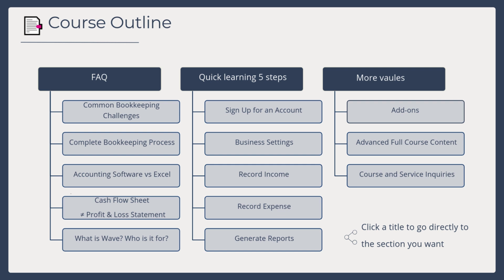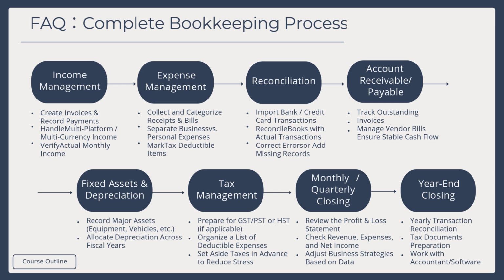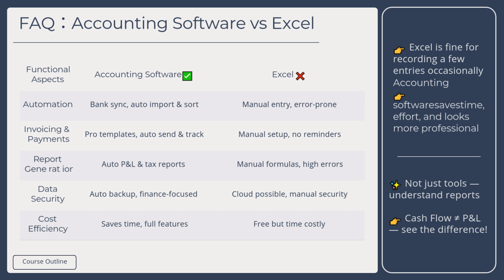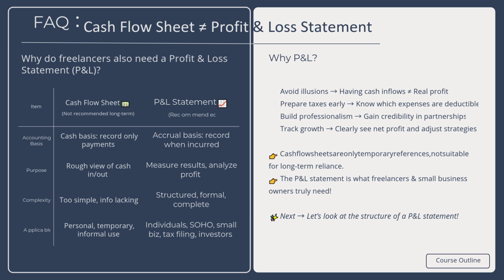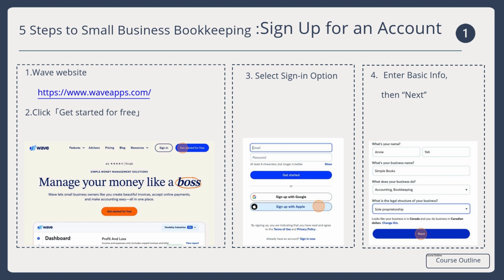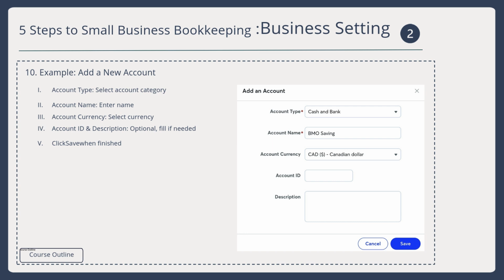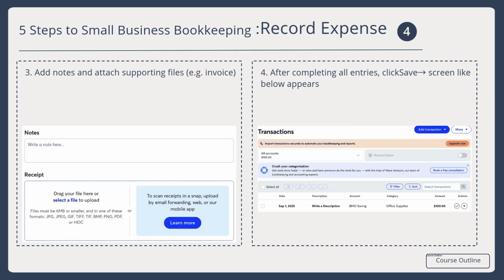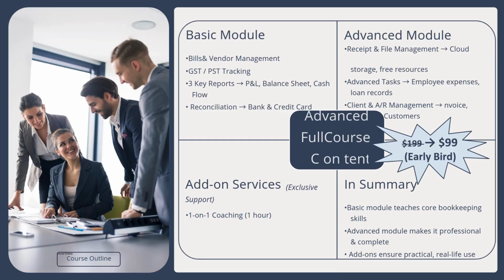Wave Bookkeeping Step-by-Step｜免費記帳軟體教學 for 小生意 & 自由工作者Basic Wave Bookkeeping Course pdf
Are you a freelancer or small business owner looking for a simple, free way to manage your bookkeeping?
In this video, I’ll walk you through Wave Free Accounting Software step by step—from setting up your account, recording income and expenses, to generating professional financial reports.

✨ What you’ll learn in this tutorial:
 - Common bookkeeping challenges and how Wave helps solve them
 - The complete bookkeeping process explained in plain language
 - Wave vs Excel — which one is better for small businesses?
 - Why freelancers and entrepreneurs need a Profit & Loss statement
 - 5 easy steps to get started with Wave Free Edition
 - Add-ons and advanced bookkeeping features
 - How to make your bookkeeping clearer and more professional with the advanced full course

📌 Who this video is for:
 - Freelancers who want to know if they’re truly profitable
 - SOHO & small business owners who need professional reports
 - Cost-conscious entrepreneurs who don’t want to pay for expensive software

📚 Next Step – Advanced Bookkeeping Course
Want to master financial reports and profitability? Join the waitlist for my Advanced Full Wave Bookkeeping Course launching this year with early-bird pricing!